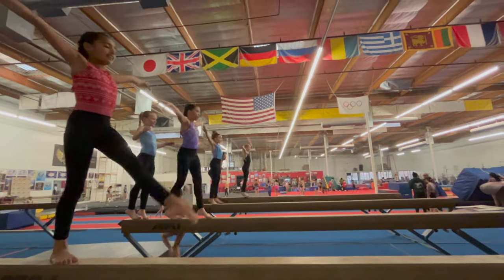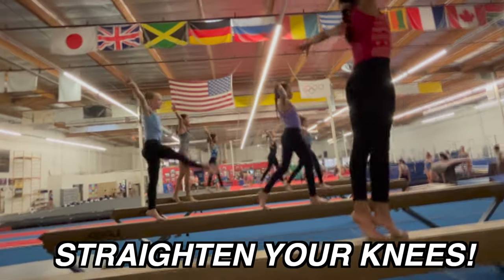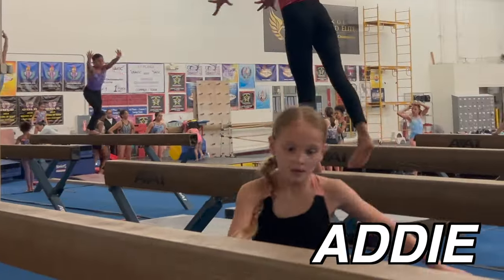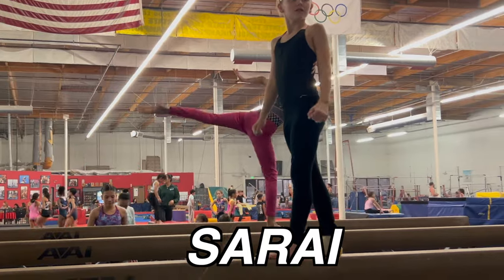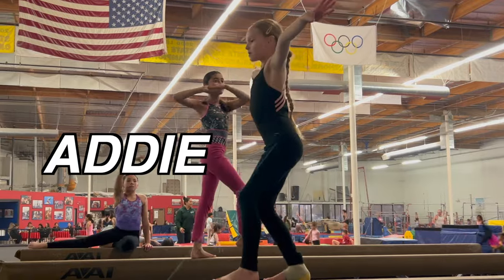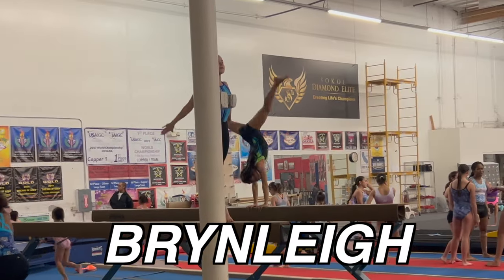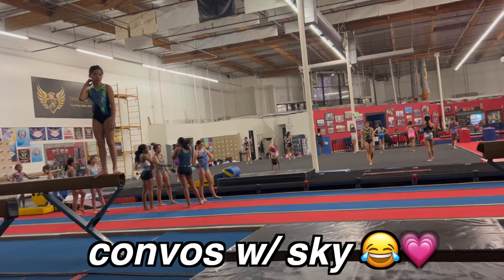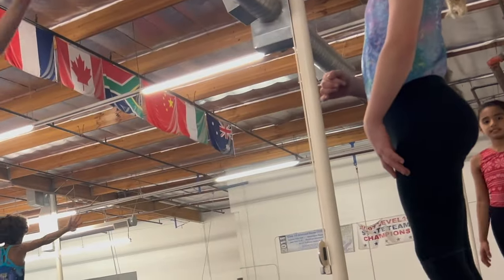LEVEL 4/5 GYMNASTICS BEAM WORKOUT!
hi guys! hope you all enjoyed this video! i absolutely love coaching all of these girls and they worked so hard during this beam workout!